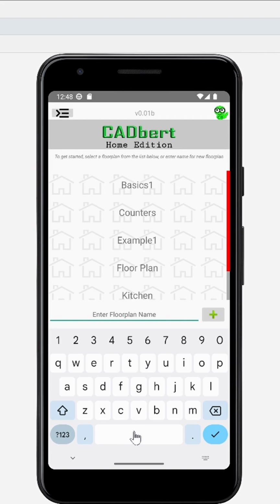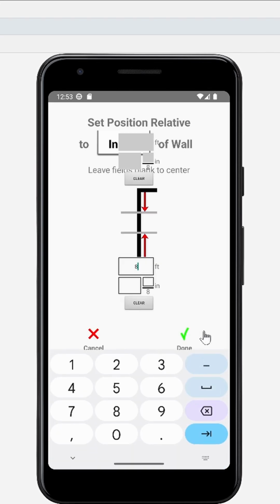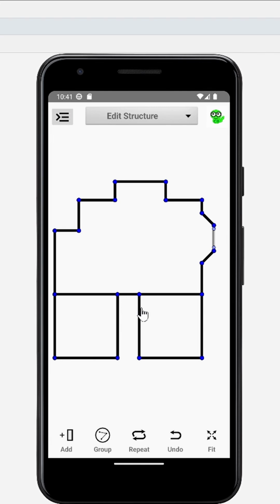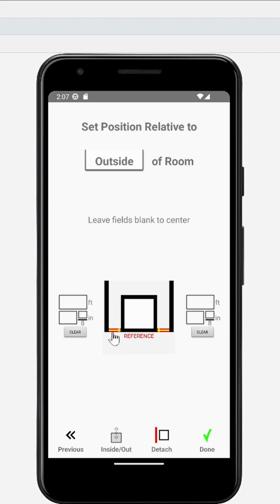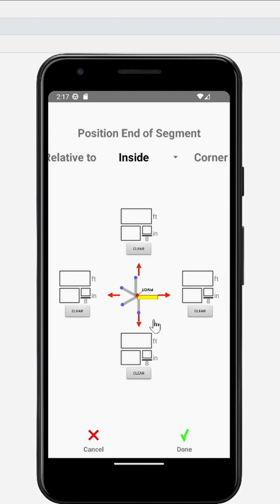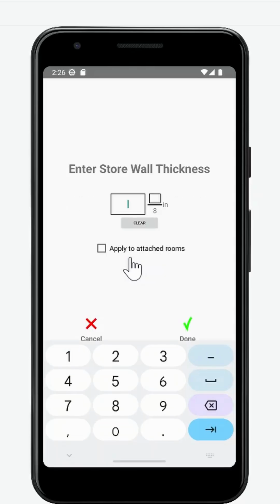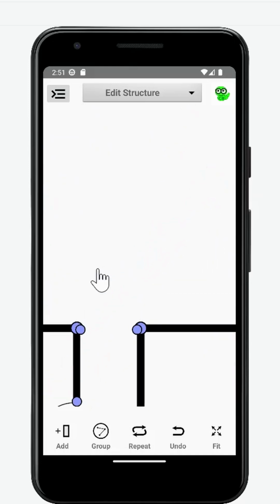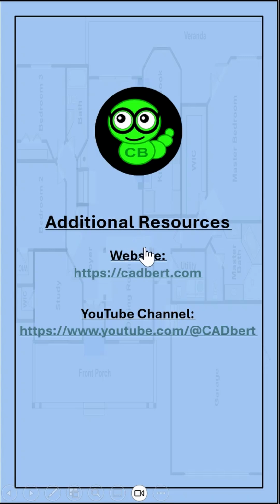CADbert Structure Mode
This video tutorial takes a deep dive into the operations that are available in structure mode.